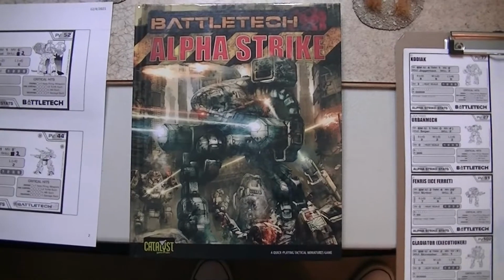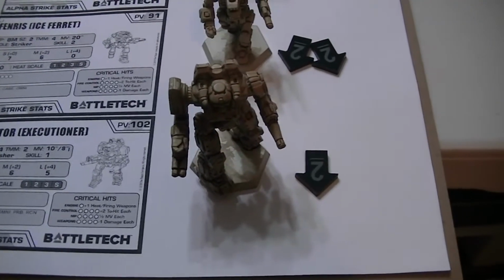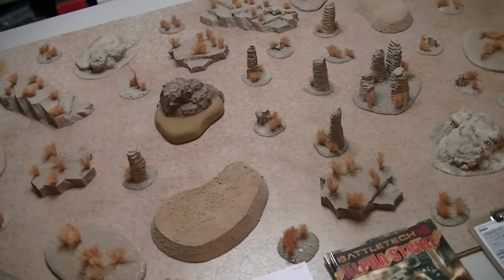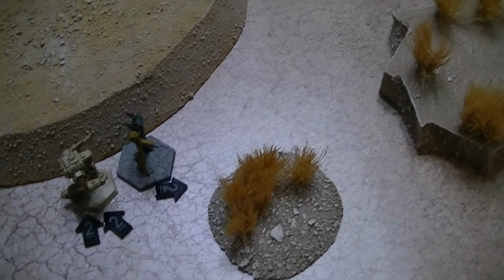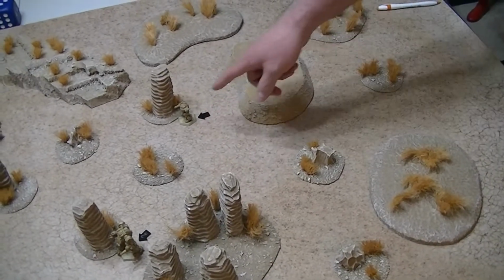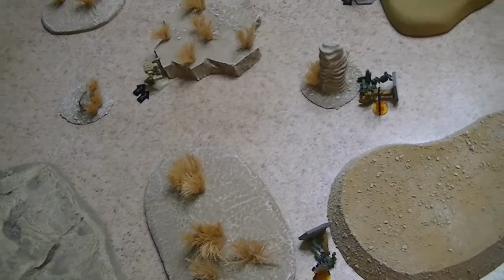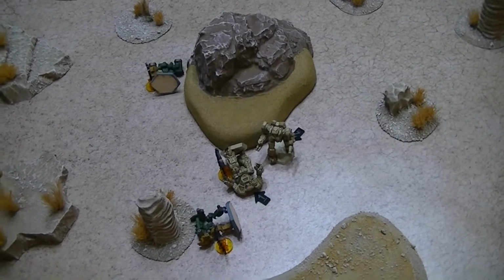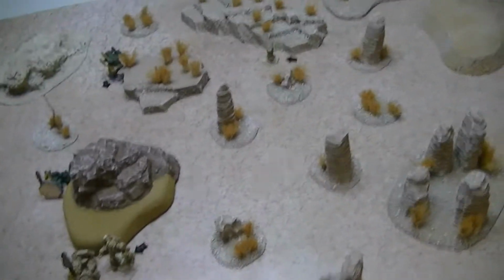Monkey Babble --- 072 --- Battletech Alpha Strike 300pts Batrep